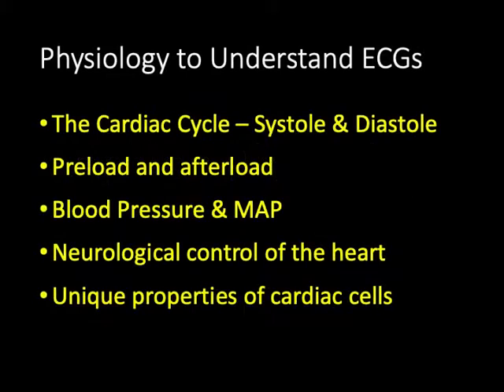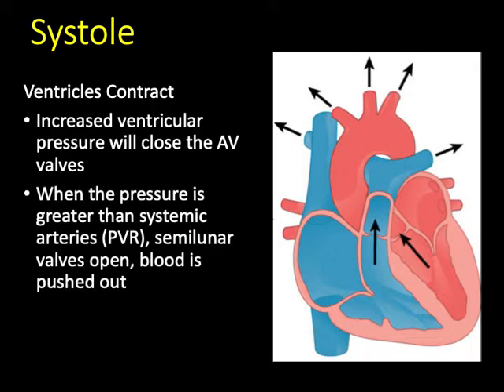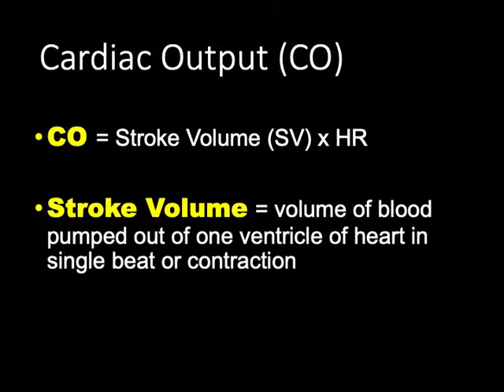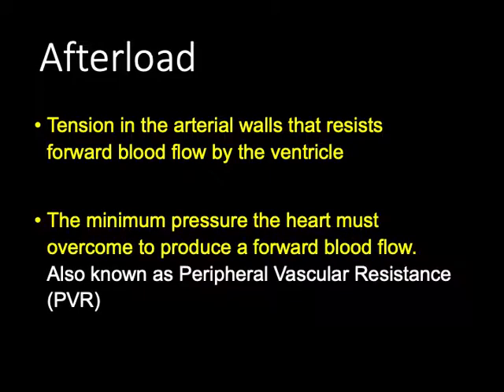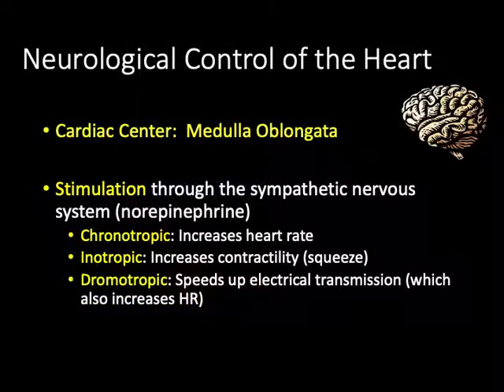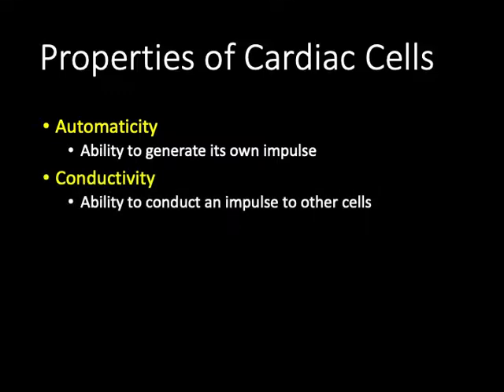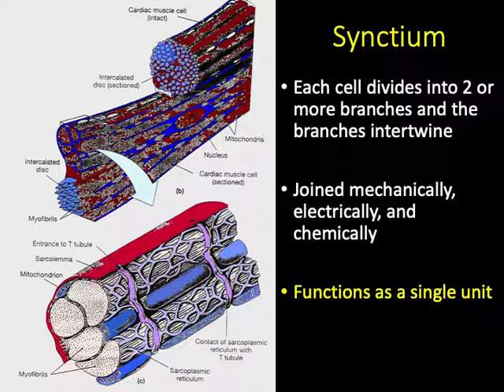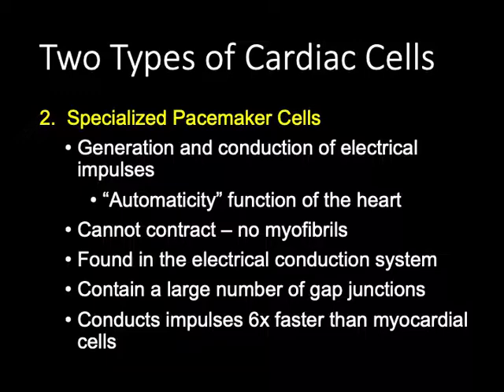1 Cardiac physiology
14-minute overview of cardiac physiology helpful for understanding ECG interpretation.